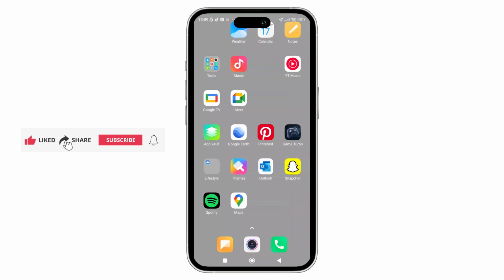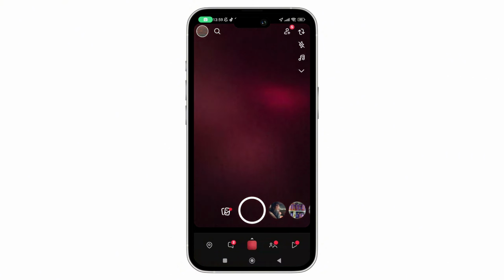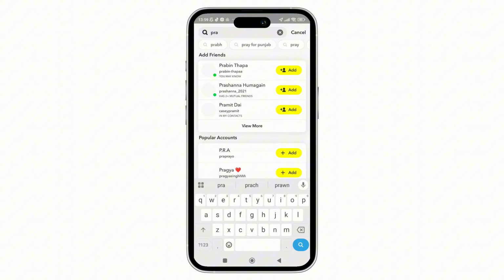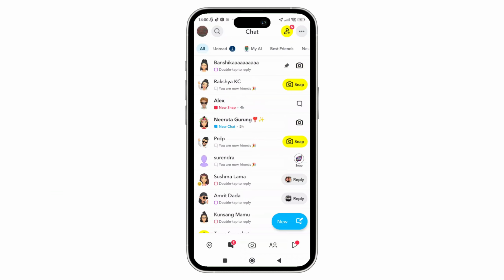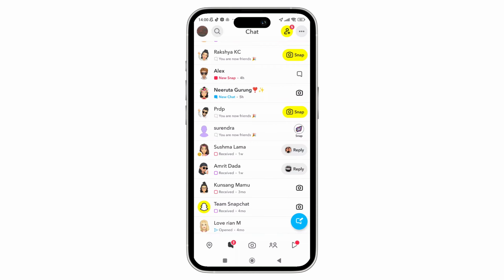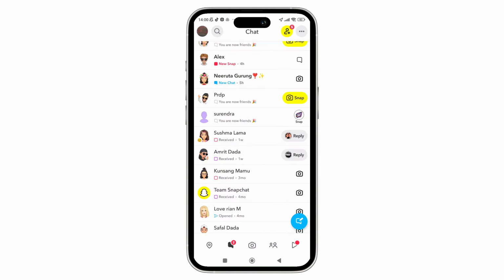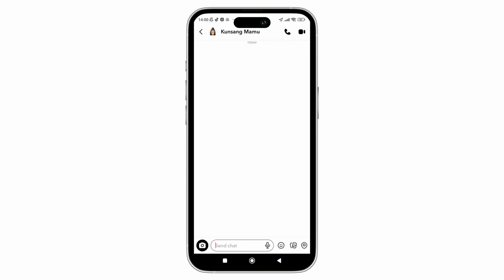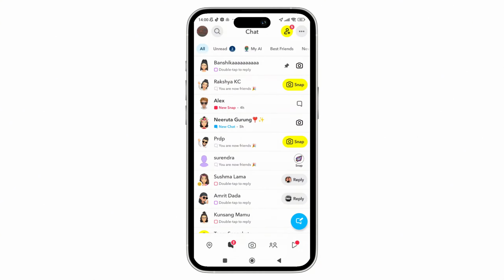How To See If Someone BLOCKED You On Snapchat !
Wondering if someone blocked you on Snapchat? 👻🚫 In this step-by-step guide, we’ll show you how to tell if someone has blocked or unfriended you on Snapchat in 2025 — with all the latest app updates and hidden signs you should look for!

What You’ll Learn in This Video:
✅ The difference between being blocked and being removed on Snapchat
✅ How to check your friends list and search results
✅ What happens to chats and streaks when someone blocks you
✅ Tips to confirm if you’ve been blocked — without using third-party apps

Whether you’re just curious or think someone might’ve cut you off, this video will help you find out the truth fast.

📌 Chapters:
⏱ 0:00 - Introduction
⏱ 0:10 - How To Know If Someone Blocked You On Snapchat

🔔 Turn on the bell icon to stay updated with our latest how-to videos.